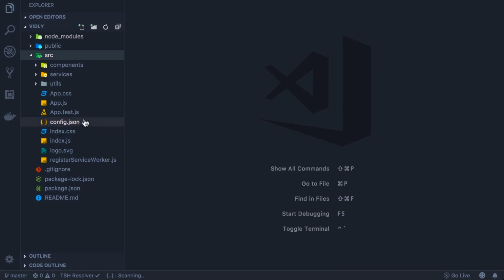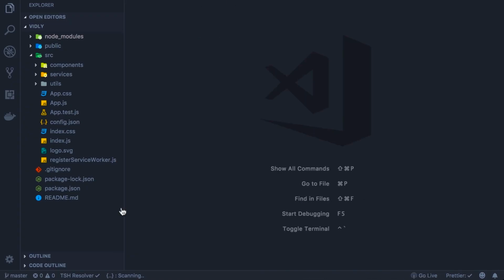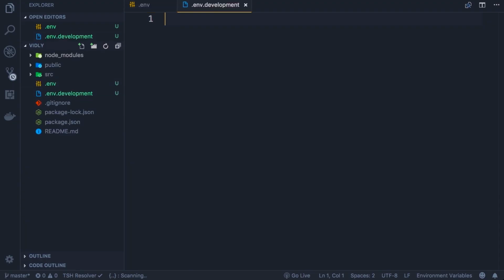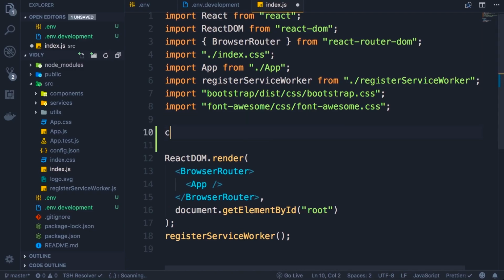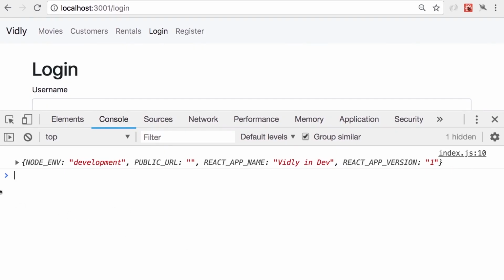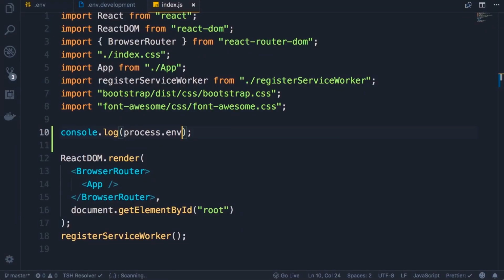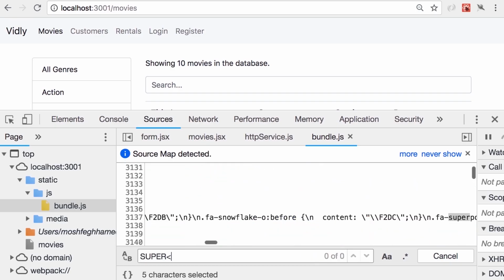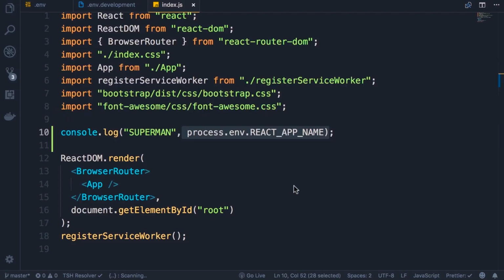191 Environment Variables